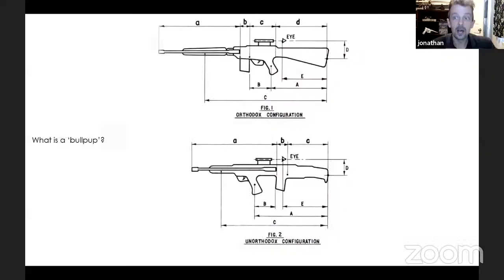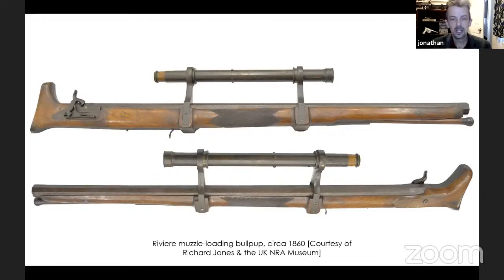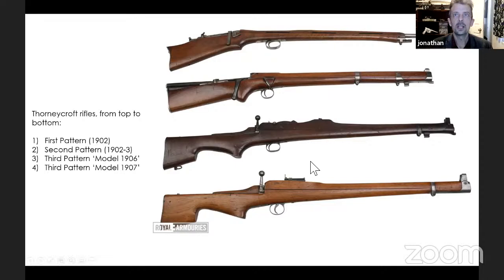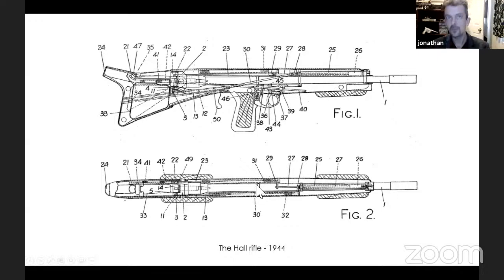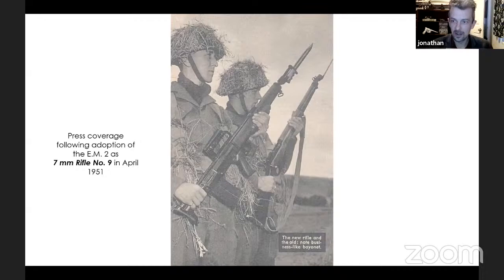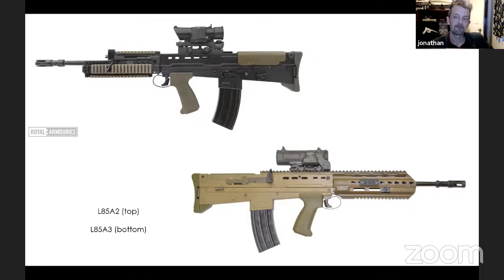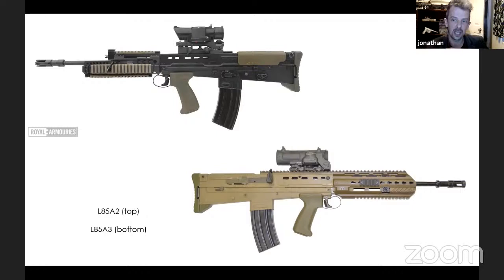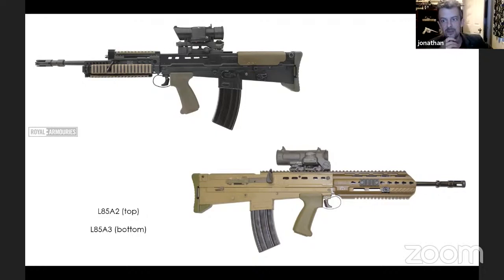Thorneycroft to SA80